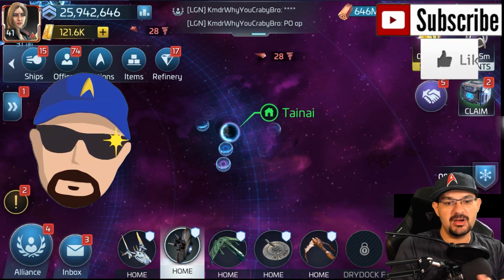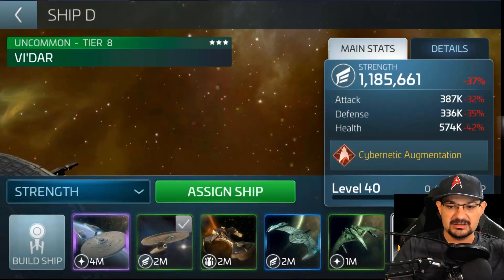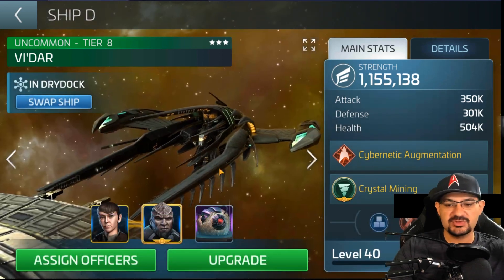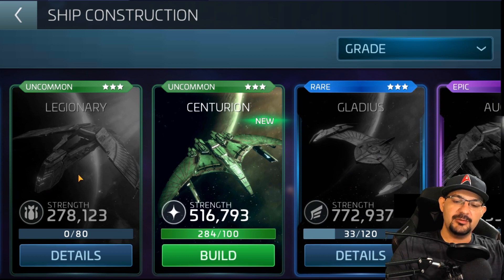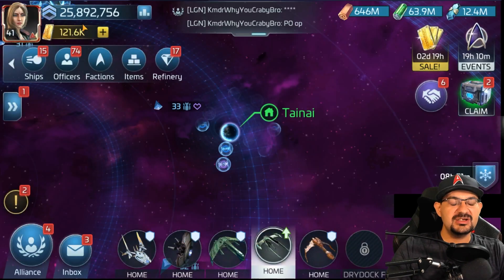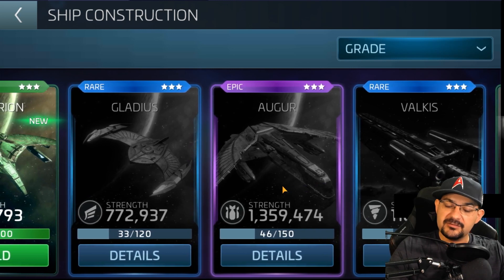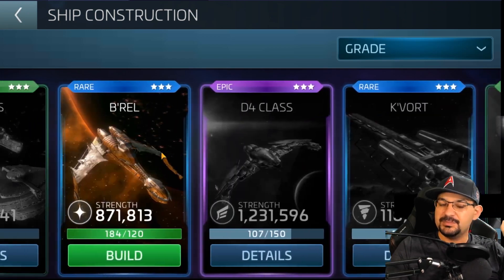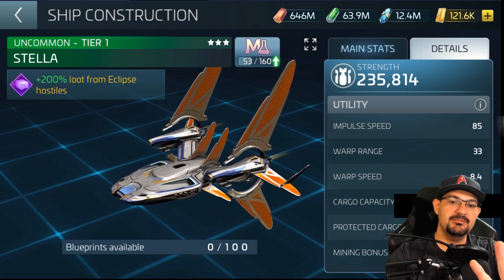Star Trek - Fleet Command - What Ship to Choose?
Hey There!

In this video, we go over what ships to go with going through certain levels and what ships to avoid! If you guys have any comments or suggestions, throw them down below.

Amazon Wishlist:

Amazon Prime 30 Day Trial: